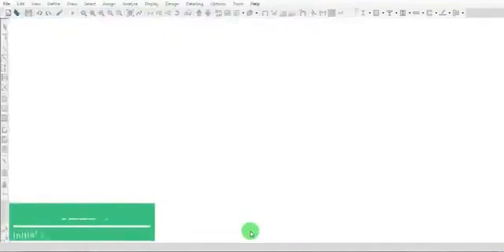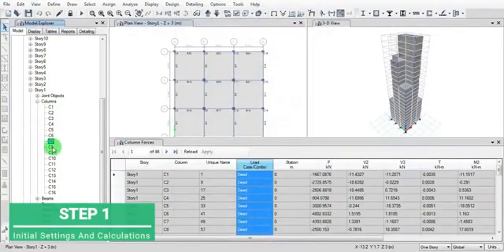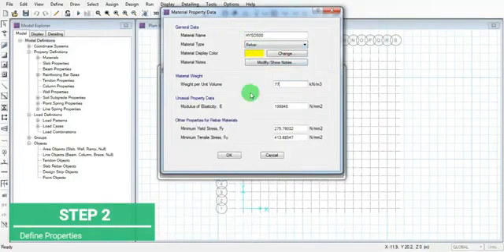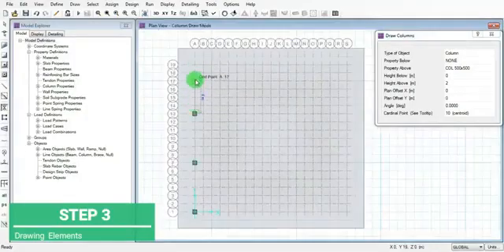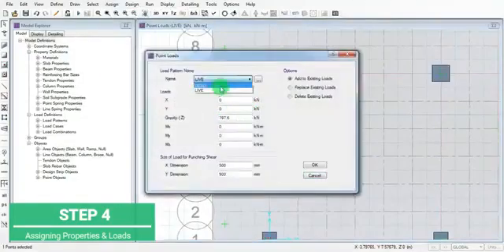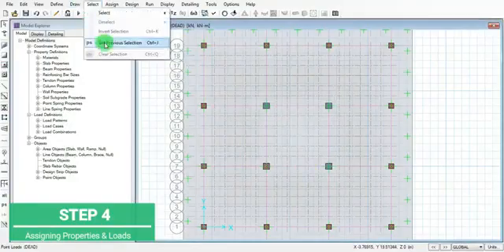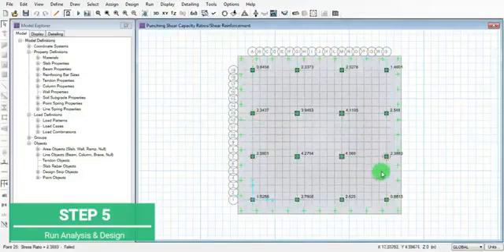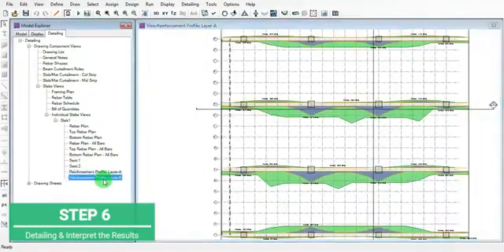Foundation deisgn-Project assignment for skyfi labs online course- by Mohammad.Abdul Anees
This video is made by Mohammad.Abdul Anees of Kakatiya Institute of Technology and Science as part of the final assignment of Foundation Design course from Skyfi Labs. The Foundation  Design online video tutorials from Skyfi Labs was used to complete this project.